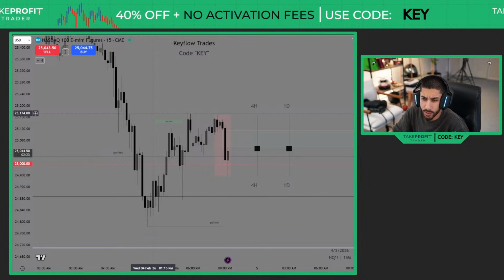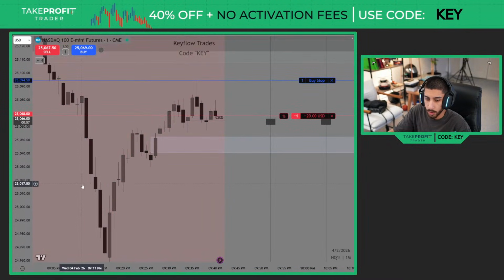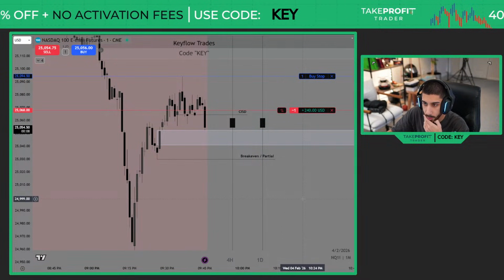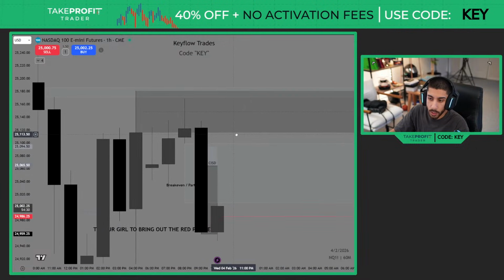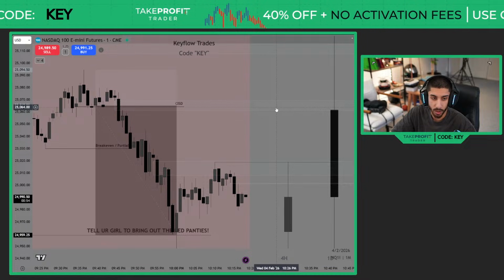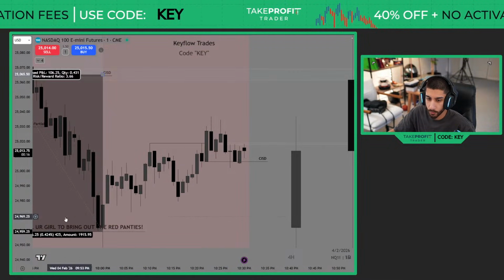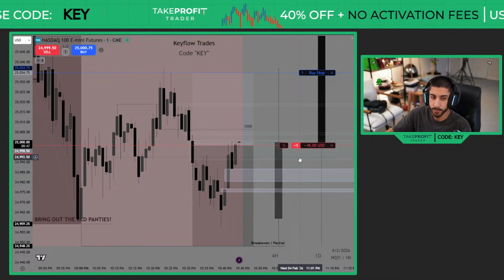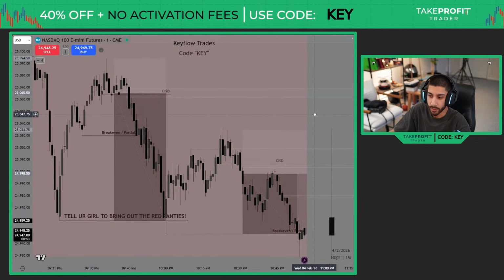Live Trading Asia Session | Keyflow Trades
CODE: KEY

CODE: KEY

Tags (ignore): stocks, how to invest, day trading, not financial advise, crypto, bitcoin, shiba, amc, gme, gamestop, short squeeze, gamma squeeze, options, stocks options, how to play options, how do options work, futures trading, futures, nasdaq, gold, fair value gaps, inversion fvgs, ict, ict concepts